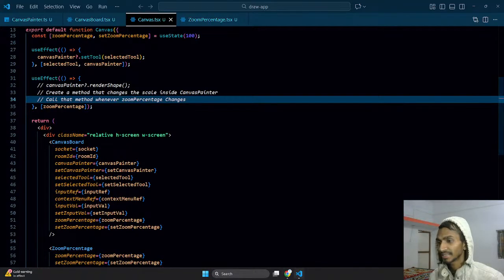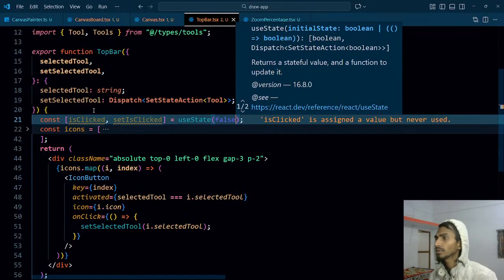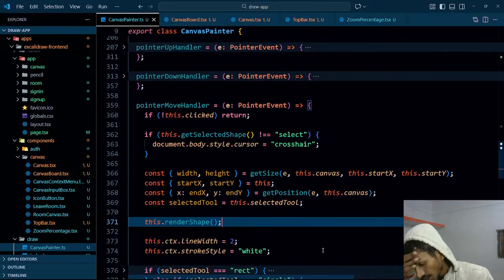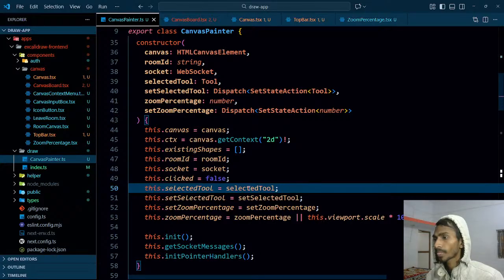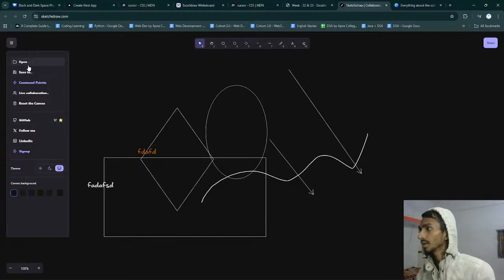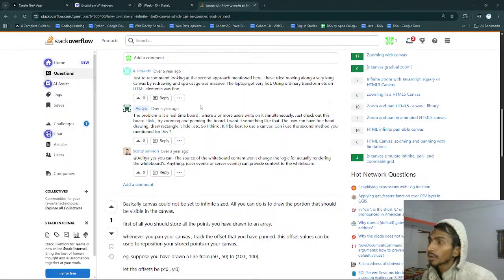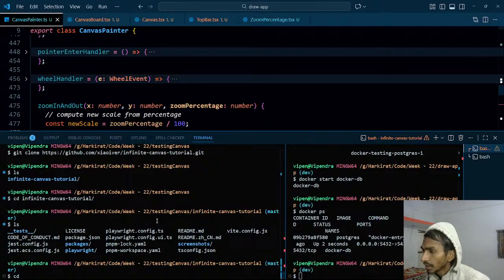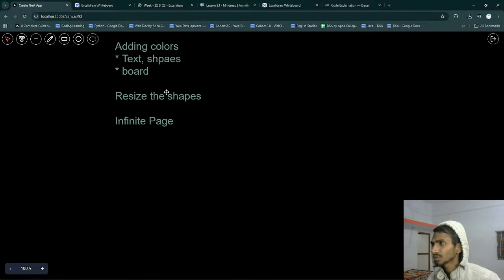Day - 43| Excalidraw Clone - Learning FullStack Web Dev | Coding The Code